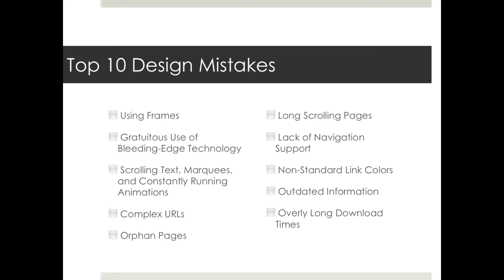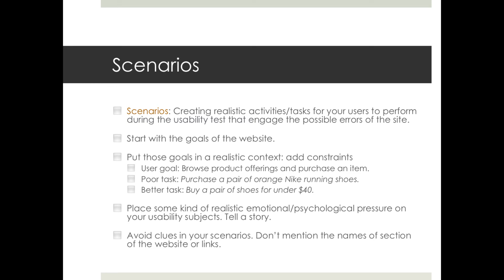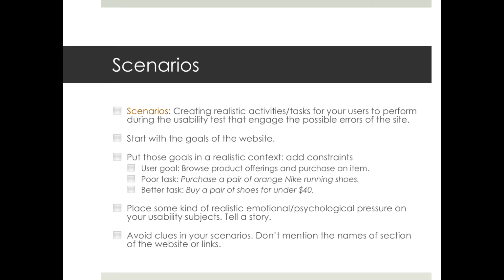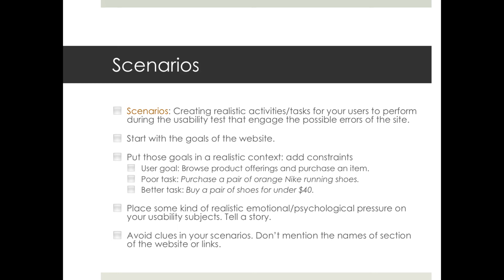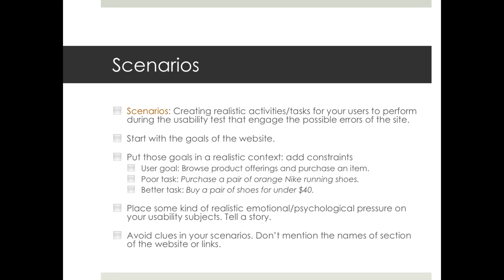Usability Problems and Scenarios